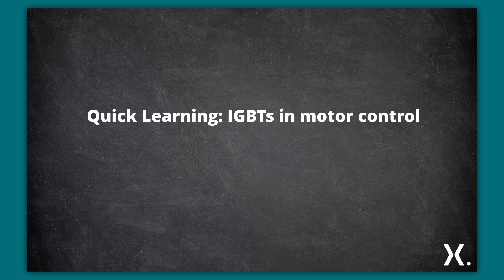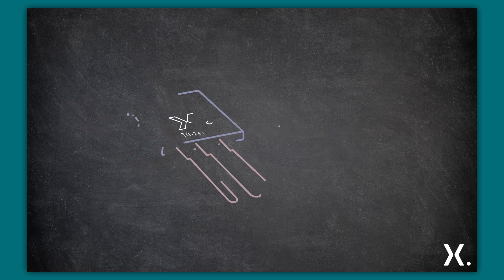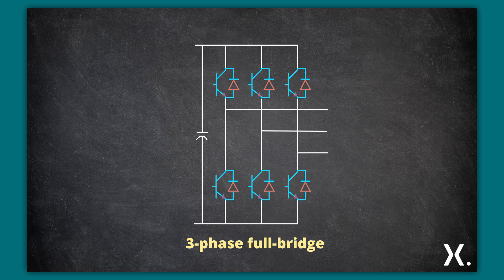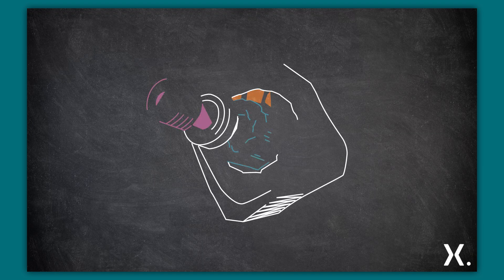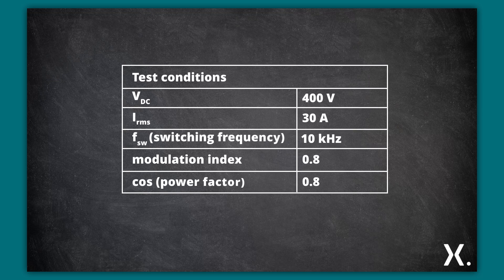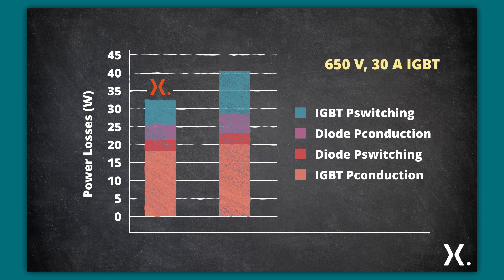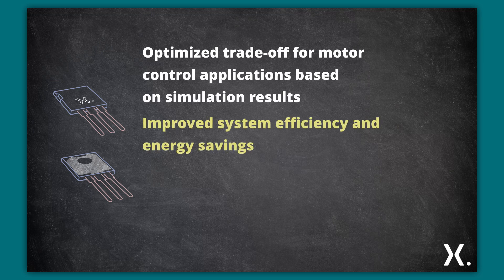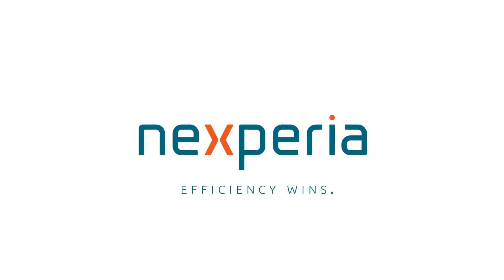IGBTs in Motor Control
In this quick learning video, we look at Nexpria 650 V IGBTs and the benefits they bring to motor control applications. Whether it's in industrial and building automation or professional power tools and Home Appliances, motor drives play a vital role in almost every aspect of our daily lives.

Initially consisting of 650 V devices, Nexperia IGBTs deliver high ruggedness reliability and enhanced inverter power density for industrial applications. That is ideal for more traditional power applications such as Heating, Ventilation, and Air Conditioning (HVAC) systems as well as electric welding and induction heating. But also for power conversion and motor drives in current system including renewable energy (photovoltaic (PV) strings, heat pumps), EV-chargers and 5 – 20 kW (20 kHz) industrial servo motors for robotics.